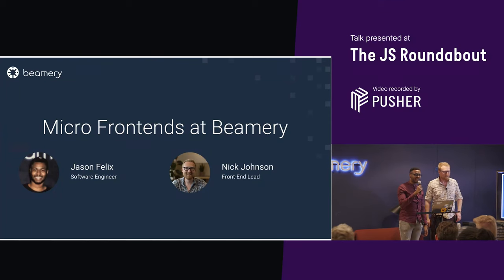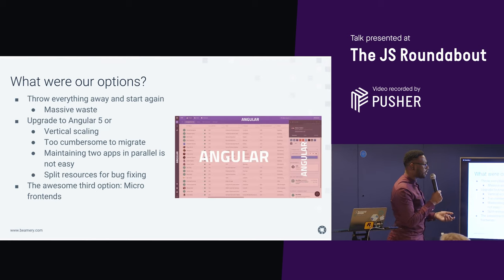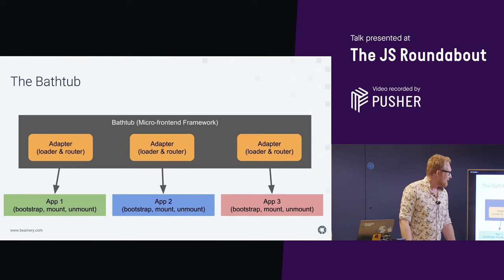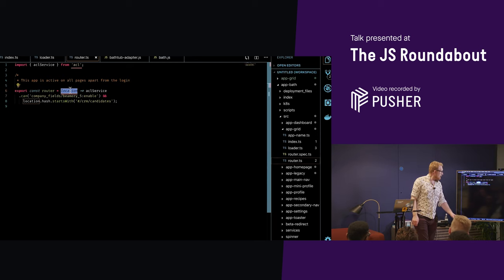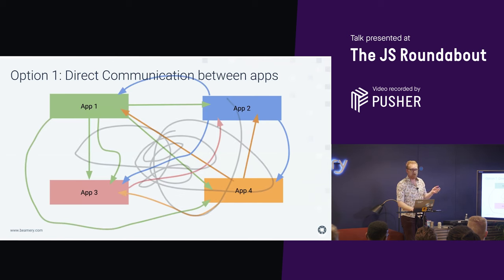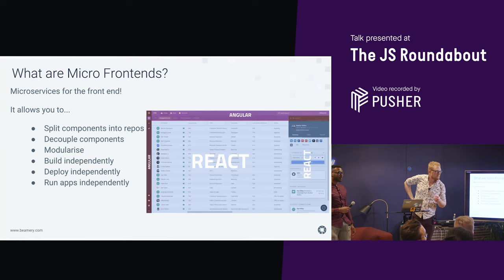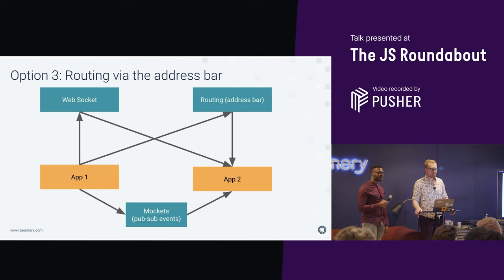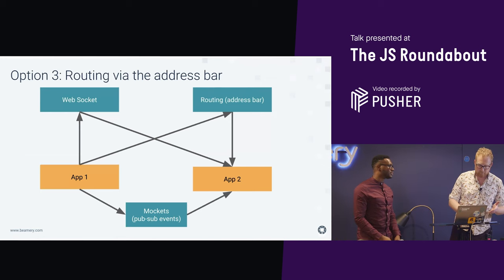Microservices at Beamery - on the Front End - JS Roundabout - March 2019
Jason Felix & Nick Johnson of Beamery

"At Beamery we had a large, AngularJS app, built over several years. Our clients were happy, but we were not. We had several problems:

Building new features was slow. AngularJS doesn’t scale nicely. Features clash with each other. Isolation doesn’t come as standard, you have to work hard to keep features separate. It takes time to get it right. Hiring was hard, for all the reasons listed above. The app was slower than it needed to be because AngularJS was never built for speed. We wanted to render half a million contacts, and Angular was fighting us all the way.

As time went by it become harder to find developers who would willingly choose AngularJS over React, Angular5, Vue, Aurelia or Polymer.

So we faced a choice. We could throw it all away and start again, we could upgrade to Angular 5, or the awesome option - we could use micro frontends. We chose the awesome option."